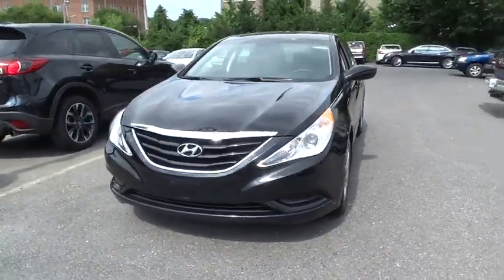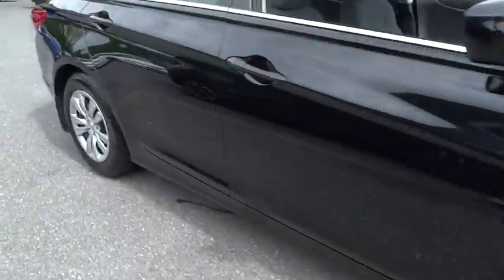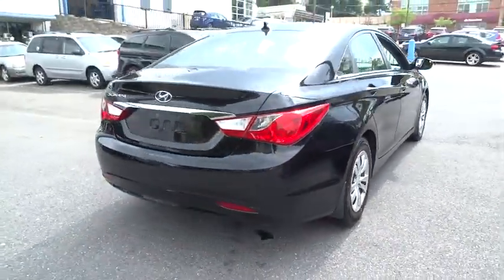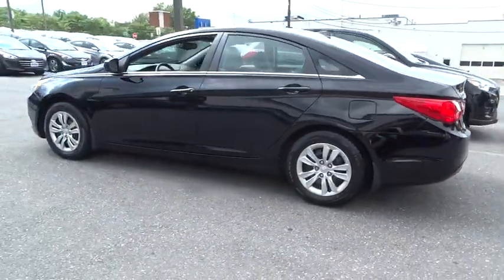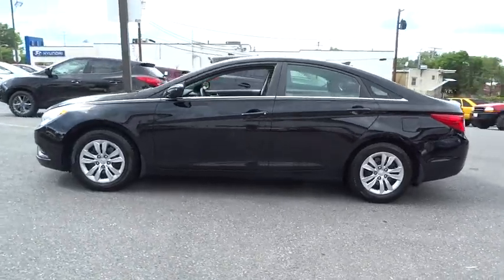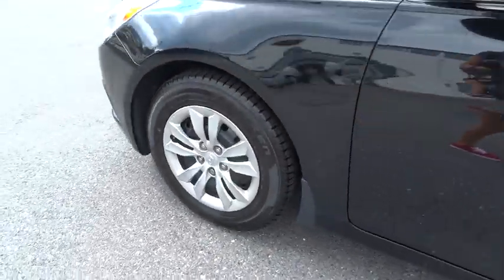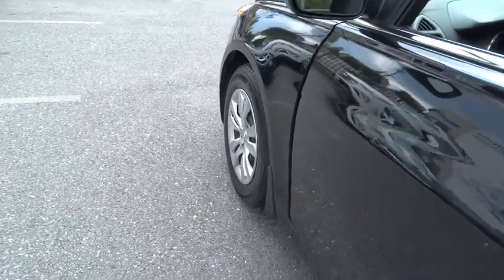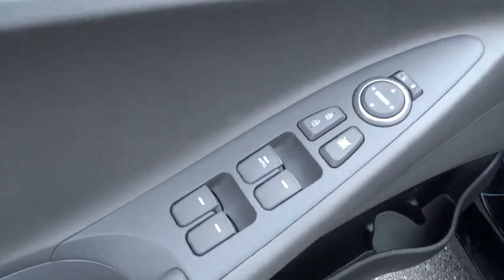2012 Hyundai Sonata Towson, Baltimore, Owings Mills, MD NU465251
2012 Hyundai Sonata

**2012 Sonata GLS**Hyundai Certified 10 year 100k mile warranty** Option Group 1 (Advanced Trip Computer w/Custom Settings, Air Conditioning, Anti-Lock Braking System (ABS), Blue Link Telematics System, Bodycolor Front Grille, Chrome Window Belt-Line Moldings, Cruise Control, Daytime Running Lights, Electronic Stability Control, Front Active Head Restraints, Front, Front Seat Side Impact & Curtain Airbags, Heated Mirrors, Integrated Bluetooth Hands-Free Phone System, Metalgrain Interior Accents, Power Locks, Power Windows, Remote Keyless Entry & Alarm, Solar Control Glass, Steering Wheel Audio Controls, Tilt & Telescopic Steering Wheel, and Tire Pressure Monitoring System) and Gray w/Premium Cloth Seating Surfaces. Your quest for a gently used car is over. This terrific 2012 Hyundai Sonata has only had one previous owner, with a great track record and a long life ahead of it. Hyundai Certified Pre-Owned means you not only get the reassurance of up to a 10yr/100,000 mile limited powertrain warranty, but also a 150-point inspection/reconditioning, 24/7 roadside assistance, trip-interruption services, rental car benefits, and a complete CARFAX vehicle history report. This Sonata is nicely equipped with features such as Option Group 1 (Advanced Trip Computer w/Custom Settings, Air Conditioning, Anti-Lock Braking System (ABS), Blue Link Telematics System, Bodycolor Front Grille, Chrome Window Belt-Line Moldings, Cruise Control, Daytime Running Lights, Electronic Stability Control, Front Active Head Restraints, Front, Front Seat Side Impact & Curtain Airbags, Heated Mirrors, Integrated Bluetooth Hands-Free Phone System, Metalgrain Interior Accents, Power Locks, Power Windows, Remote Keyless Entry & Alarm, Solar Control Glass, Steering Wheel Audio Controls, Tilt & Telescopic Steering Wheel, and Tire Pressure Monitoring System), Gray w/Premium Cloth Seating Surfaces, and Hyundai Certified 10 year 100000 mile warranty. Why take the bus, when this can get you there so much more conveniently and comfortably? Such superb gas mileage that you'll spend about as much on gas as you would have the bus fare! Unlike most of our Competitors, when purchasing a Previously Owned vehicle from Heritage, you will not encounter any hidden charges (i.E. Reconditioning Fees, additional Maryland State Inspection costs or Freight Fees.) The only additional cost to our Internet Price is State Tax, Tags, License and $299 Dealer Processing Fee.